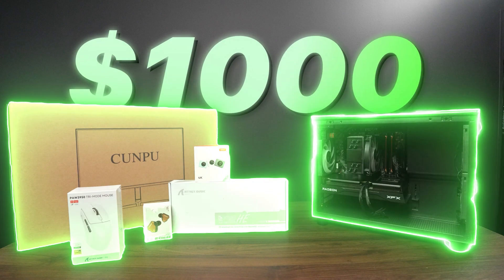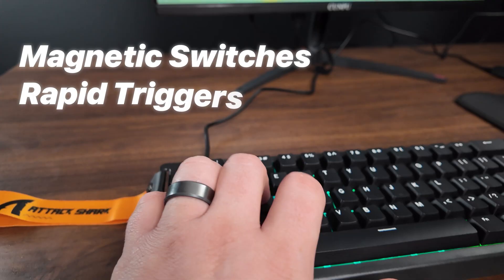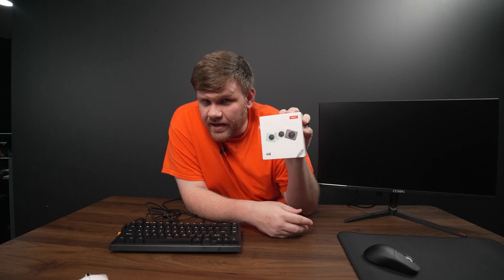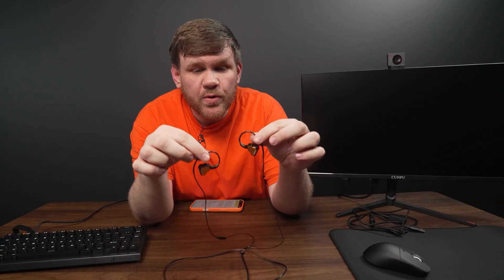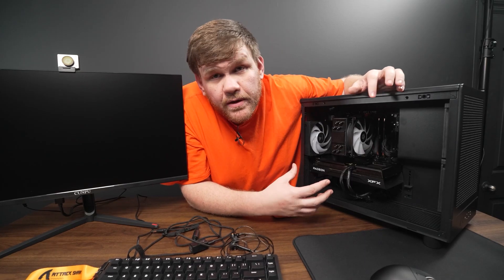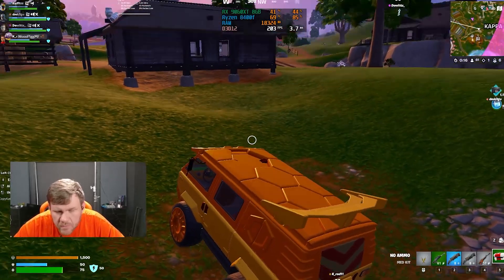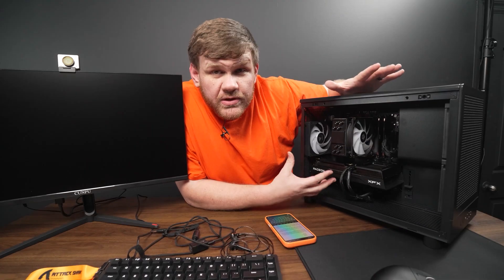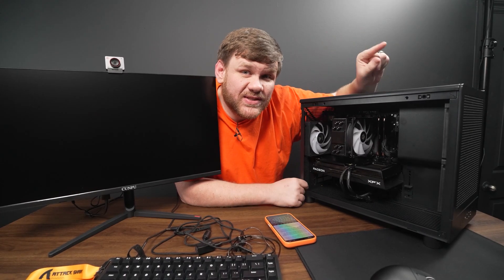$1000 FULL PC Gaming Setup Guide! (And How to Upgrade It Over Time)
Monitor Link (price went up) - Amazon.com: CUNPU 24 Inch 240Hz Gaming Monitor, 1080p FHD, Fast VA Panel, 1ms Adaptive Sync, Ultra Slim Frame, 16.7M Colors, sRGB 100%, HDMI 2.1 & DP 1.4, VESA, Eye Care, for PS5, Xbox, Gaming Computer Monitor : Electronics

Webcam - Amazon.com: OBSBOT Meet 2-4K Webcam for PC with 1/2" Sensor, AI Framing & Autofocus, Beauty Mode, Lightweight, Gesture Control, HDR, Dual Microphone, 60 FPS, Web Cam for Streaming, Meeting, Gaming. (Space Grey) : Electronics

Mouse -  Amazon.com: ATTACK SHARK R6 Lightweight Wireless Gaming Mouse,PAW 3950Max Sensor Computer Mouse with Nordic 52480,8KHz Polling,42K DPl,OMRON Optaicl Switch,USB-C Charging,7 Programmable Buttons(Black & Sticker) : Video Games

Mousepad - Amazon.com: Glorious XL Heavy Gaming Mouse Mat/Pad - 5mm Thick, Stitched Edges, Black Cloth Mousepad | 16"x18" (G-HXL) : Office Products

Keyboard - Amazon.com: ATTACK SHARK X68 HE 8000Hz Rapid Trigger Keyboard, 0.01mm RT Accuracy Wired Gaming Keyboard with Magnetic Switch, Adjustable Actuation, Rapid Trigger, Snap Tap, RGB Lighting for PC/Mac, Black : Electronics

Gaming PC Links

CPU Cooler

Power Supply